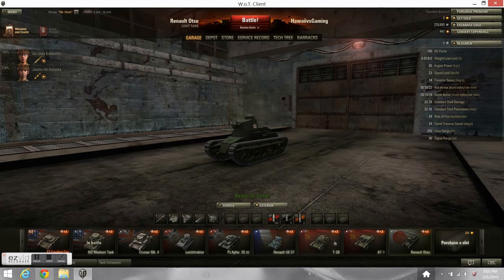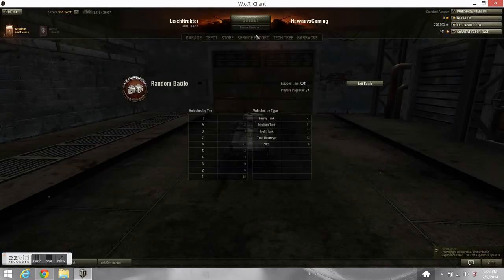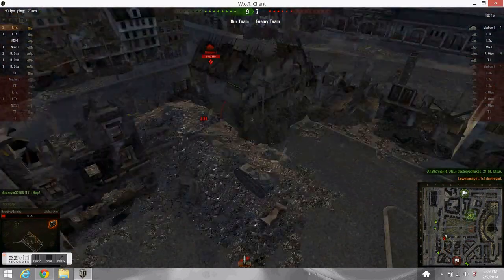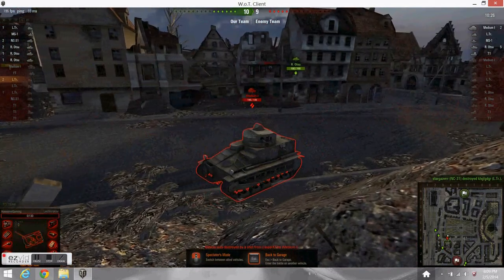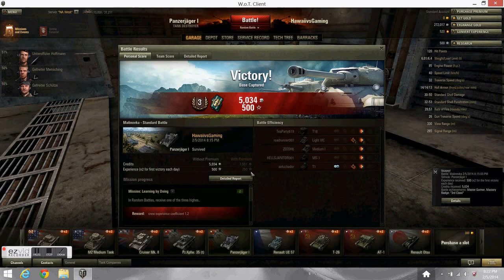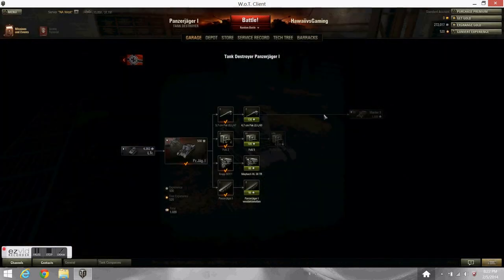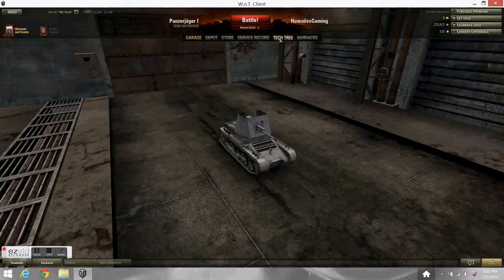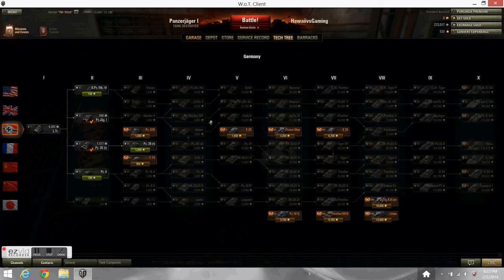World of Tanks Ep. 6 New Tech Tree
I'm sorry for no uploads so here's a world of tanks episode so here's another one. worldoftanks.com